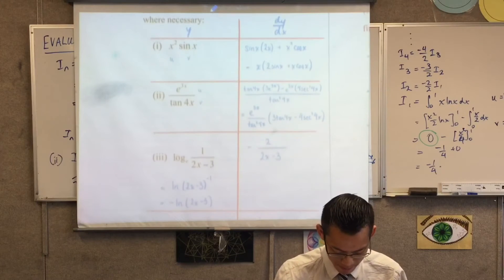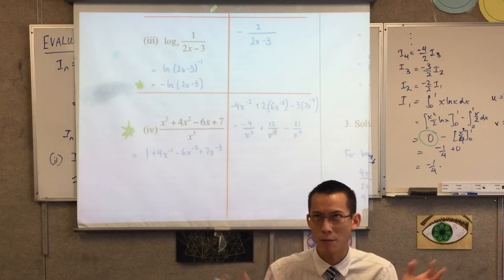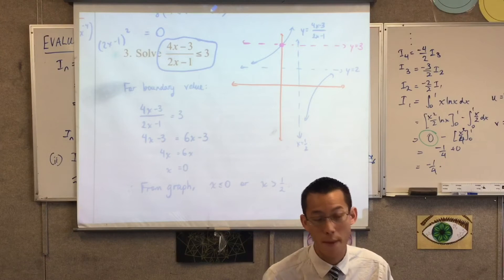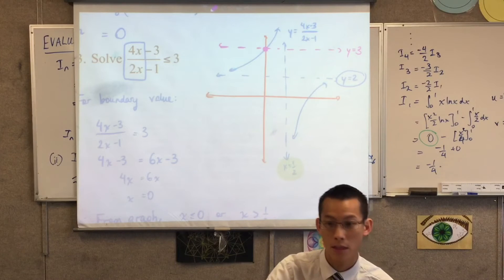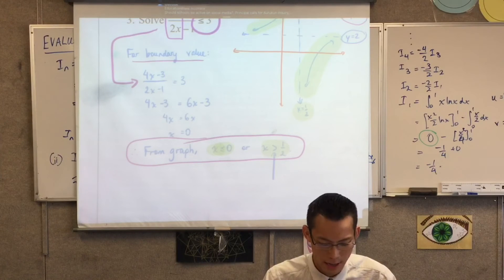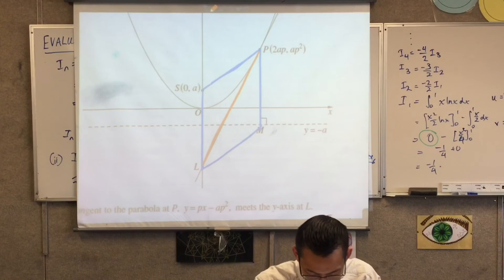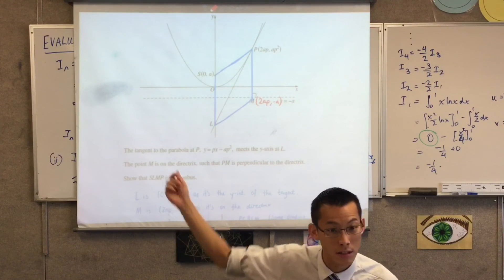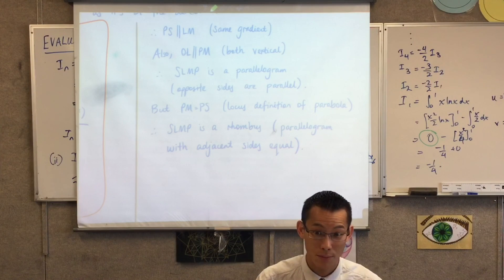Extension I Quiz (Differentiation of Trig, Logarithms, Integration and Parametrics of Parabola)